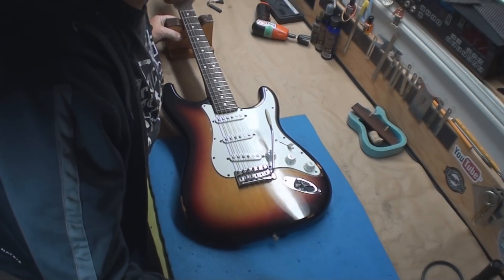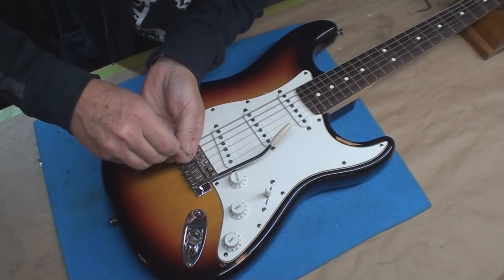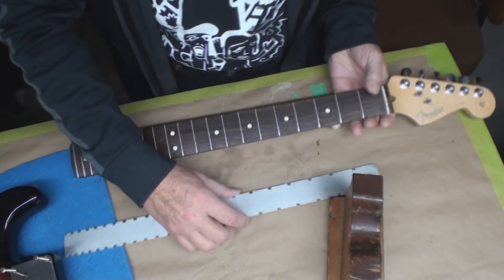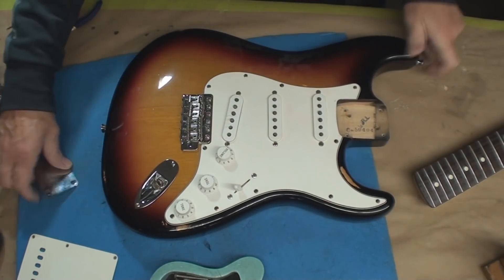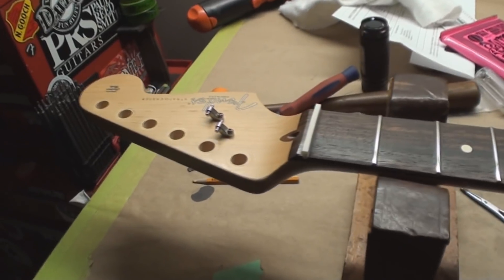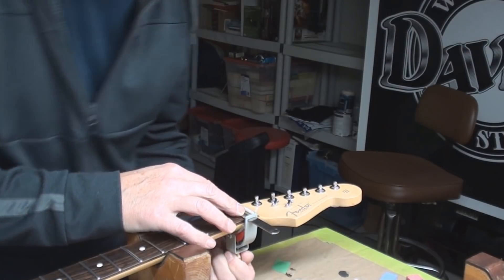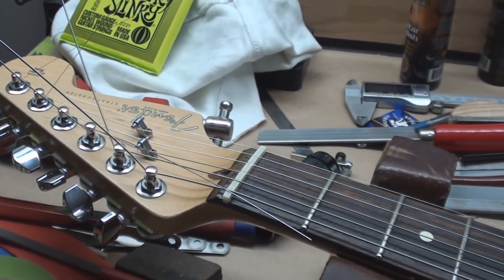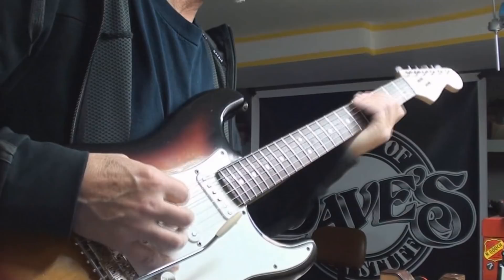Gooched Stratocaster Gets Some Love